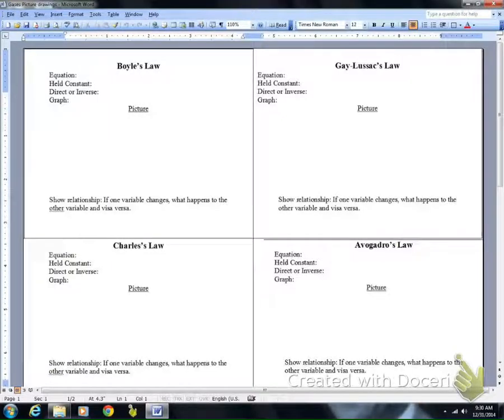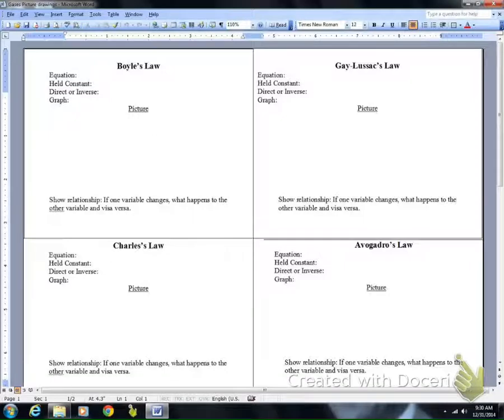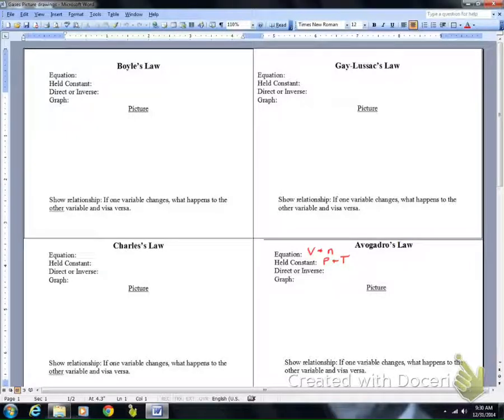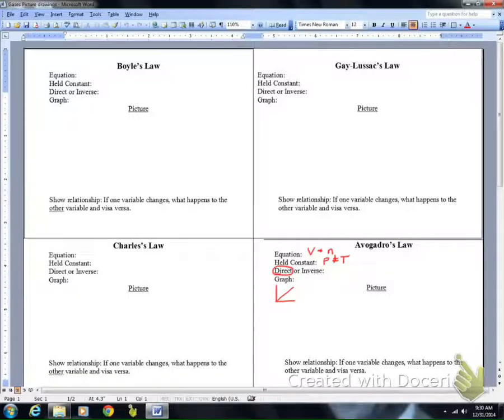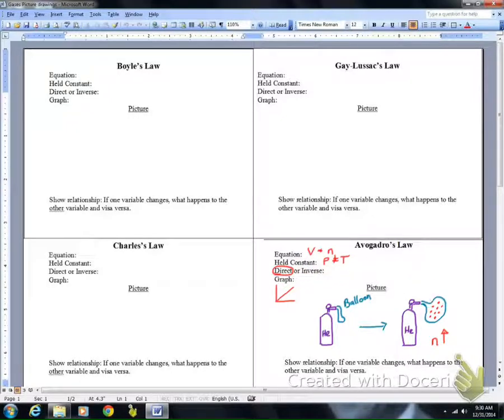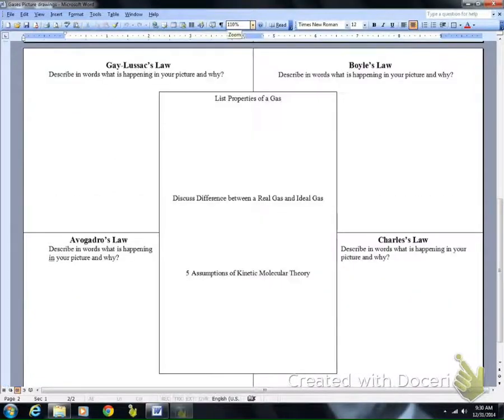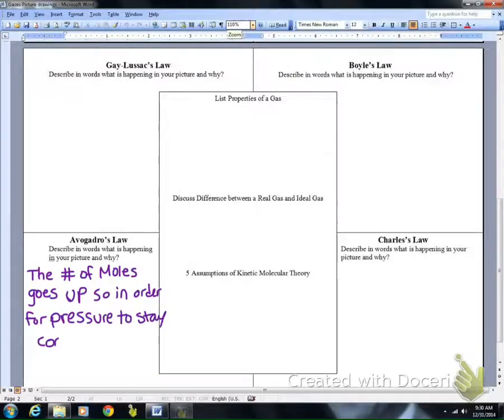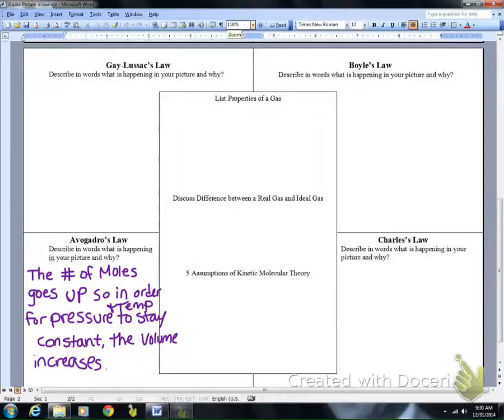Gas drawings example video